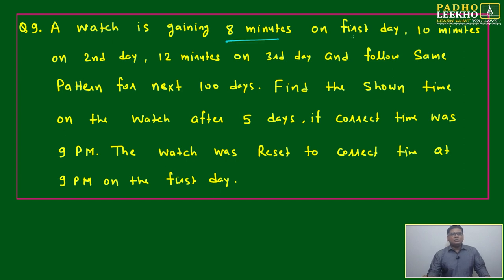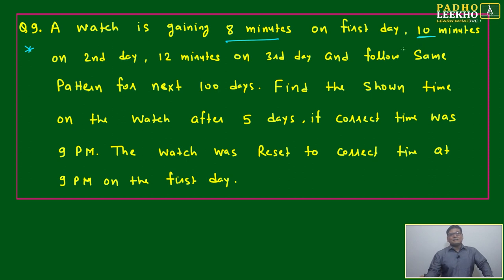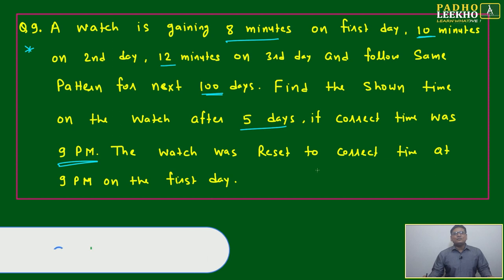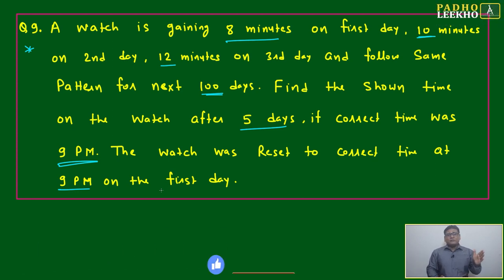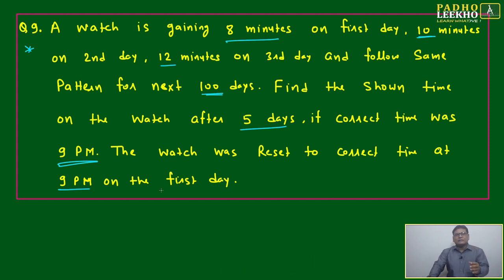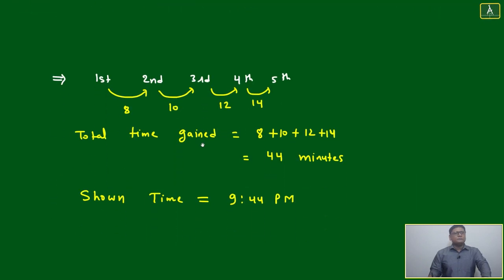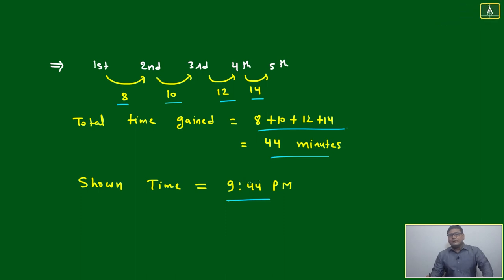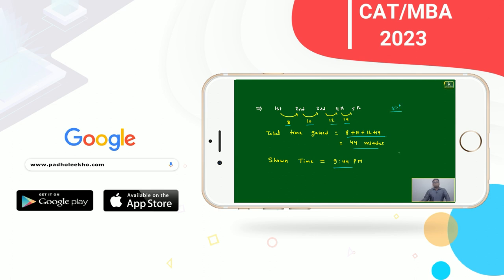CLOCK QUESTIONS FOR PRACTICE-7 (CLOCK PART-19) LR || CAT 2023 || CAT/MBA PREP ONLINE || KUNDAN KUMAR